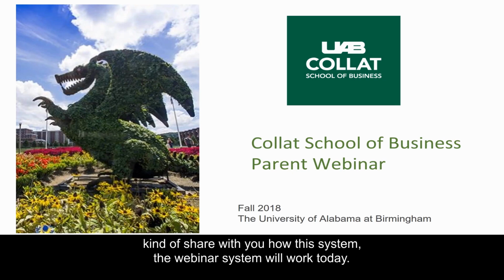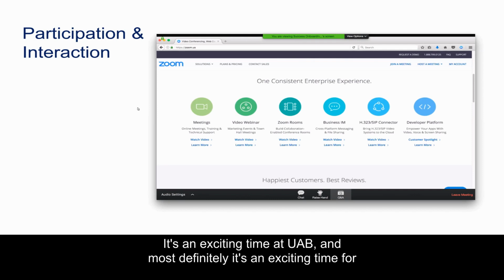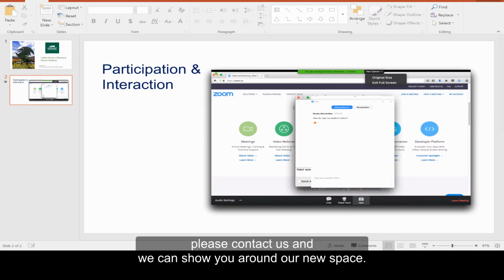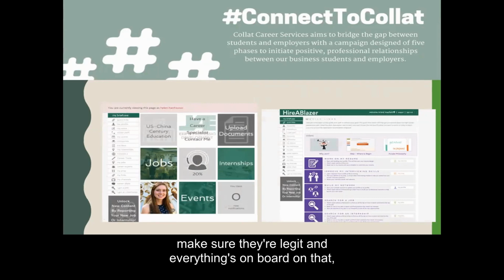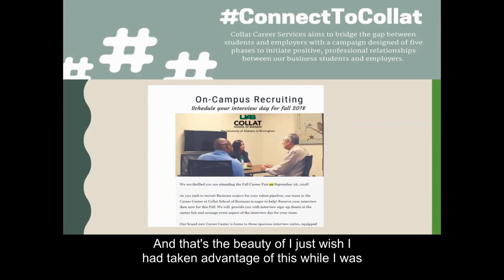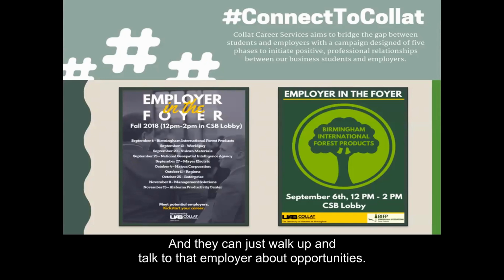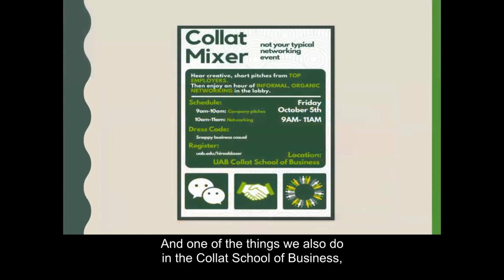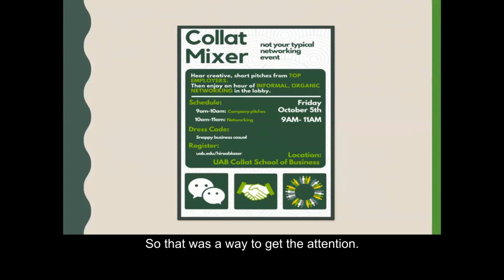Parent & Family Services – Collat School of Business 2/3